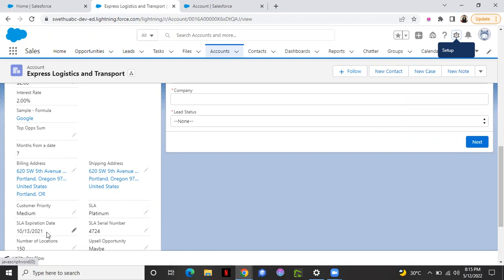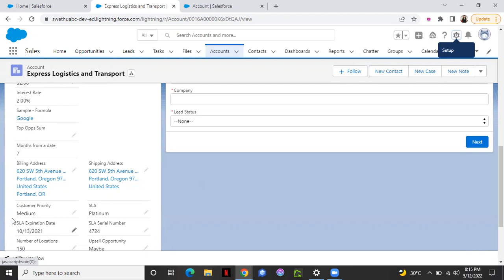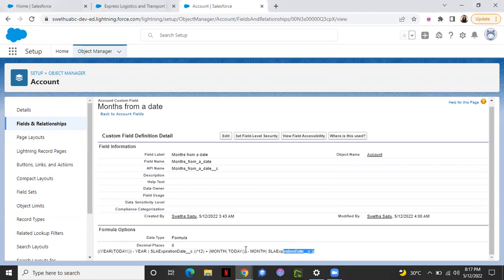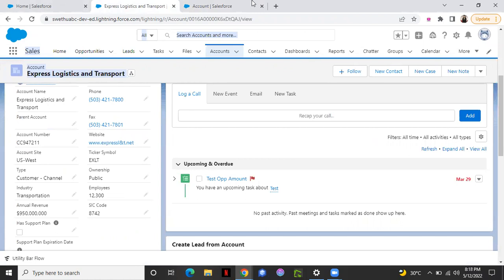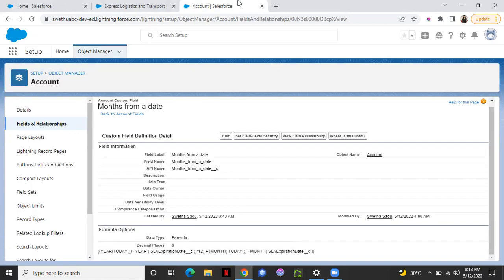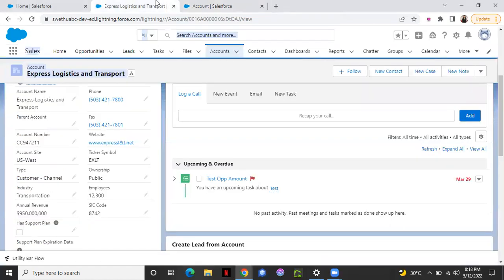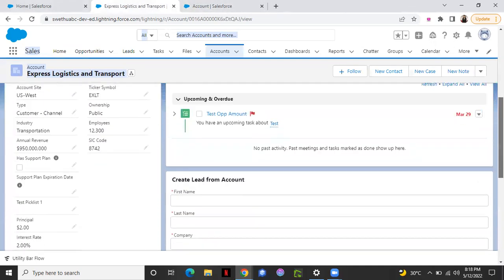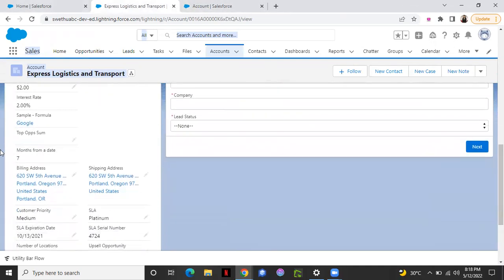Formula to Calculate Months Since a Specific Date - Salesforce